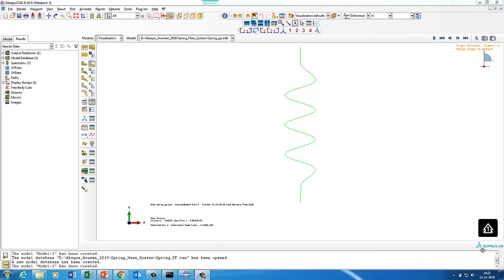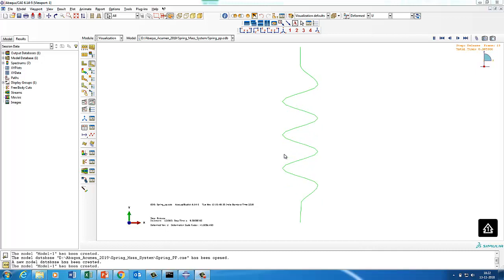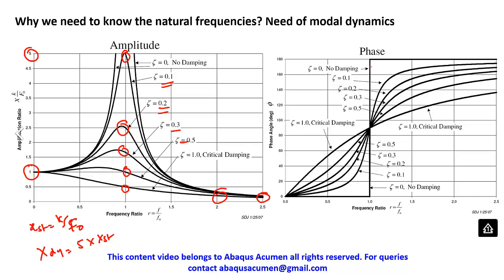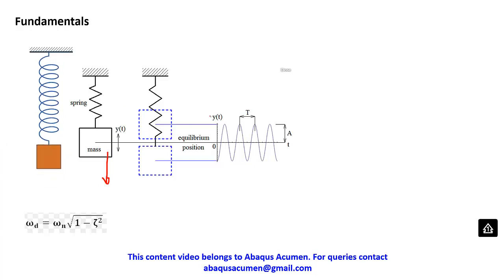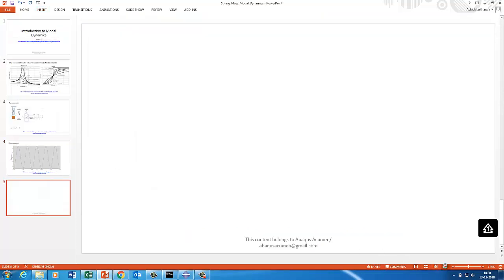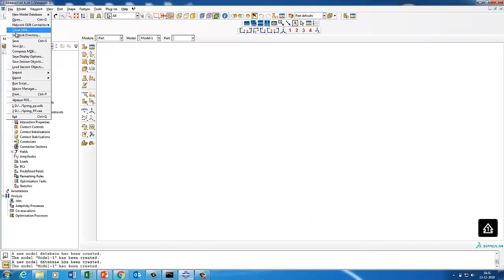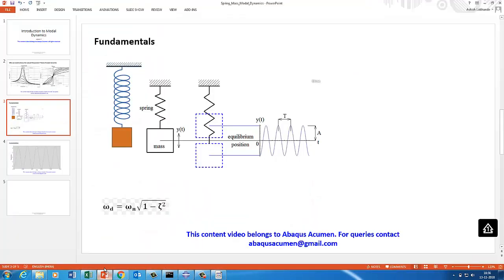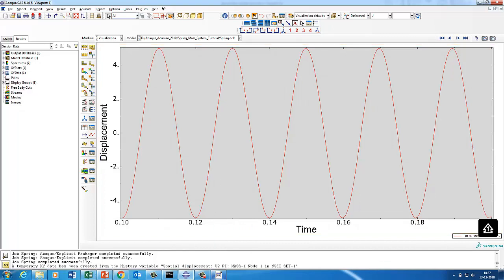Abaqus Spring Mass System: Time period of oscillation modelling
This Video shows the spring-mass system and the time period of oscillation. It also covers the modal natural frequency.